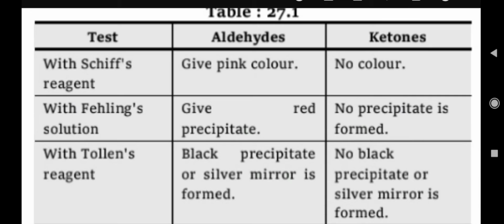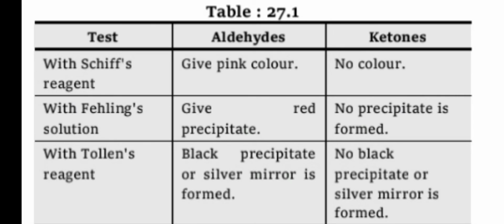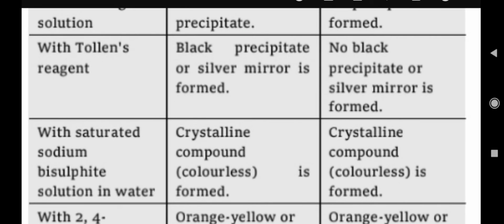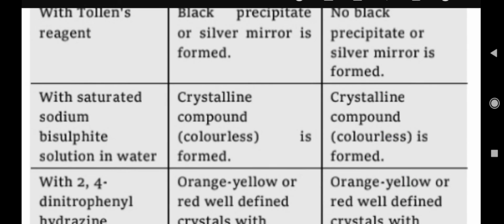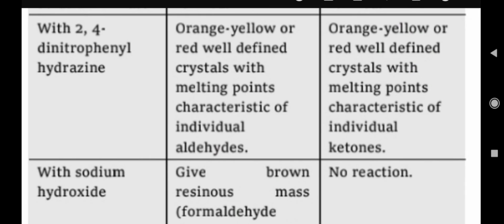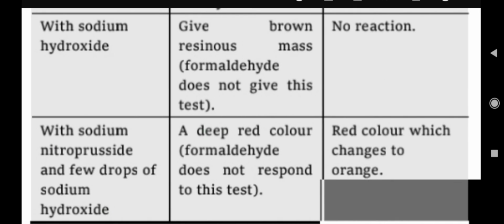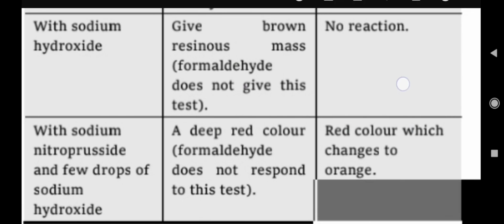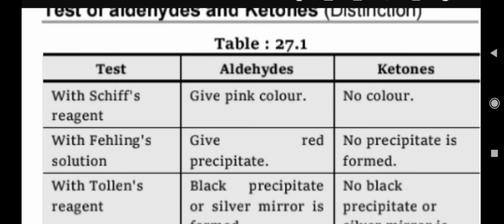EASY METHODS TO DUSTINGUISE ALDEHYDES AND KETONES IN LOBORATORY BY MANISHA TOMAR